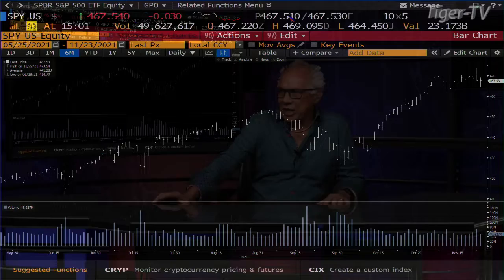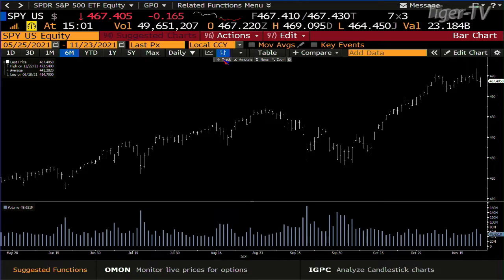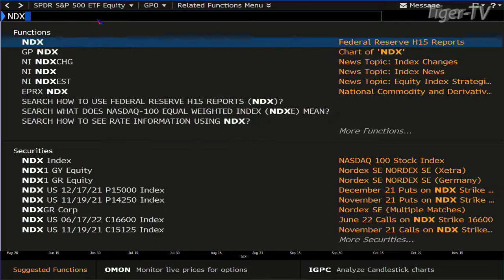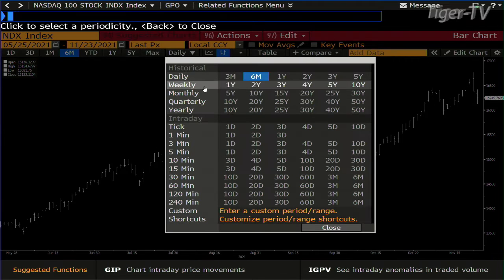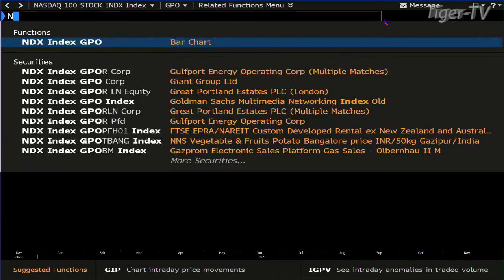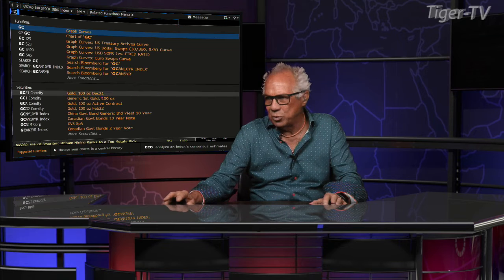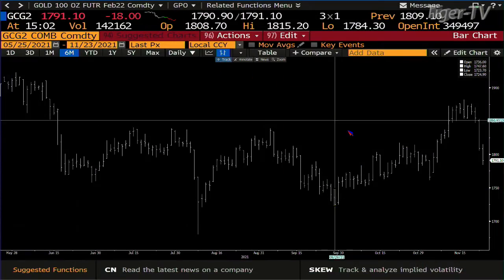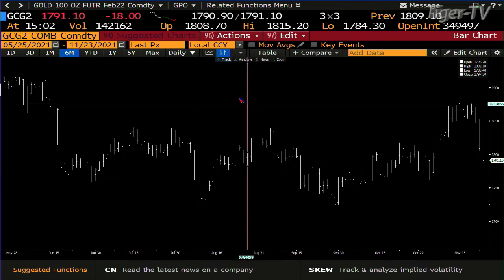November 23rd, 3PM ET Market Update on TFNN - 2021